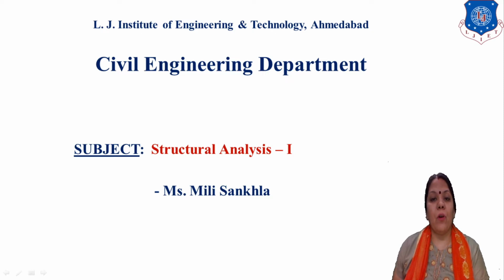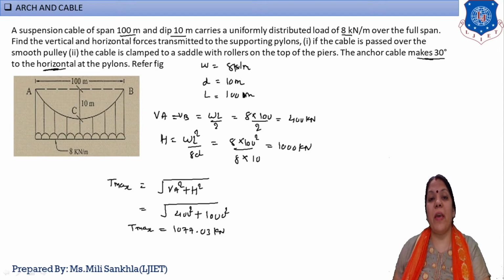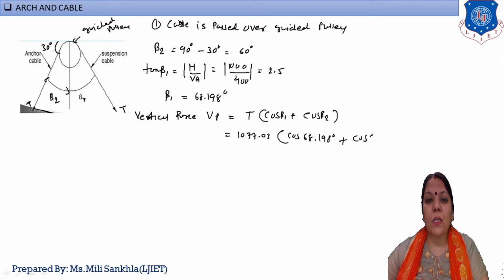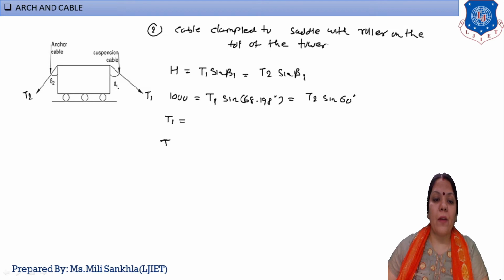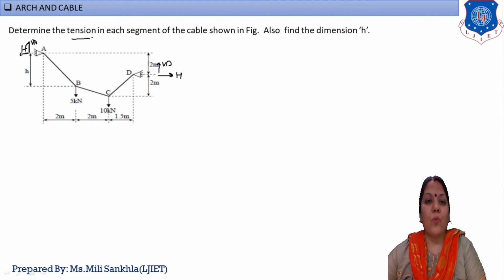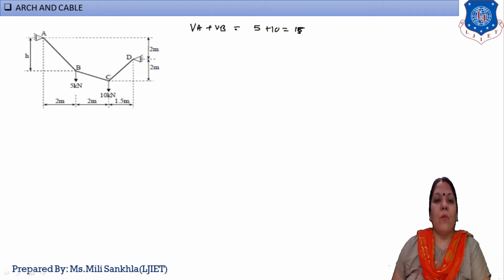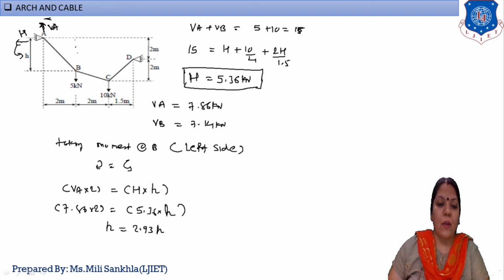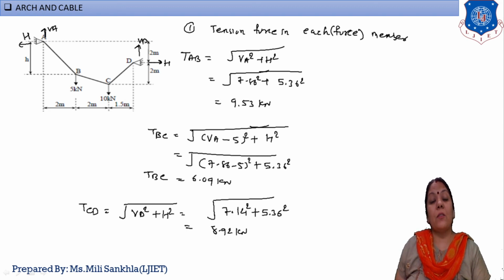Lec -70 Cable _01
# 70  Cable _01